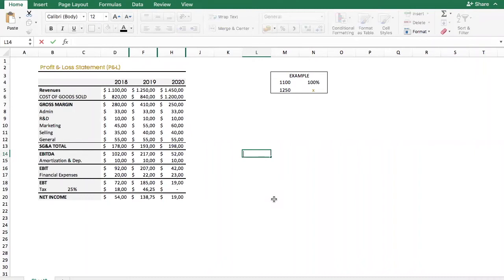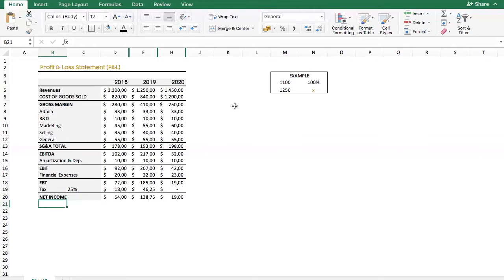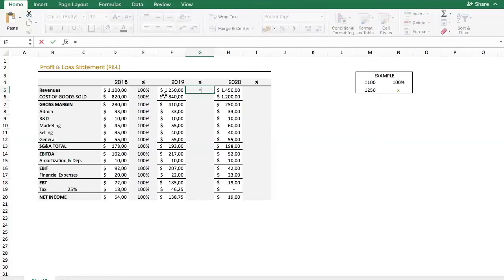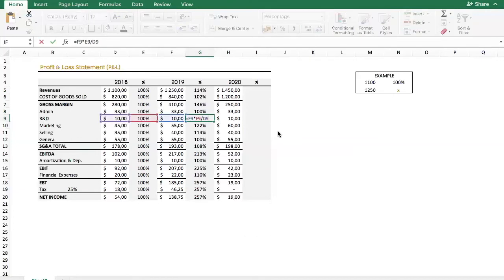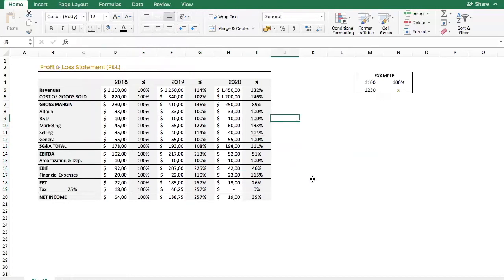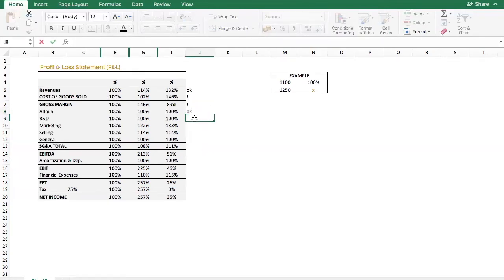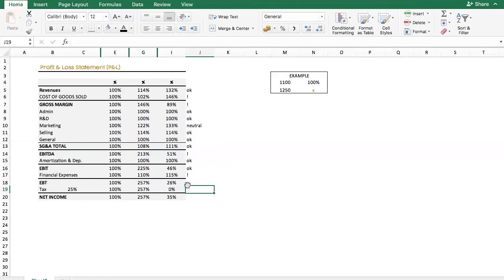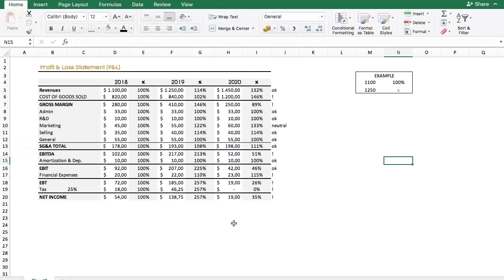Horizontal analysis - income statement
In This video you will learn how to do a horizontal analysis of the income statement  to learn. Trend analysis is helpful to To evaluate an organisation’s past financial performance, present financial condition and project future evolution.

To get a comparative percentage of all the items

Where all income statement figures for a base year equal 100 (percent) and subsequent financial statement items (in this case 2019 and 2020) are expressed as percentages of their values in comparison to the base year.

All income statement items will be divided by the base year to see the percentage changes

It is a useful tool to evaluate the trend situations & take better managerial desitions

So we can Trigger action and solve solve problems that are draining our profits.

Time stamps
0:00 Intro
0:15 Profit and loss statement / income statement / P&L
0:26 What is a horizontal analysis
1:25 Why a horizontal analysis is usefull
1:53 Base year
2:33 Horizontal analysis excel formula on subsequent years
6:10 Income statement analysis with trend percentages
9:40 Final details and focus of managerial decision
10:39 wrap up - Why is important to do a horizontal analysis of a company for your business